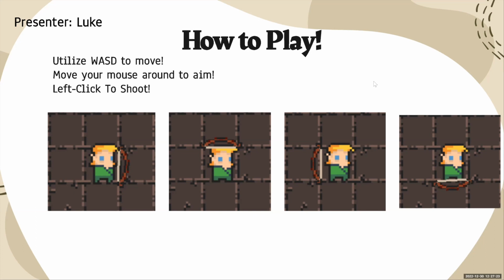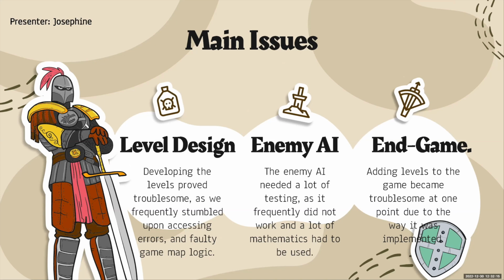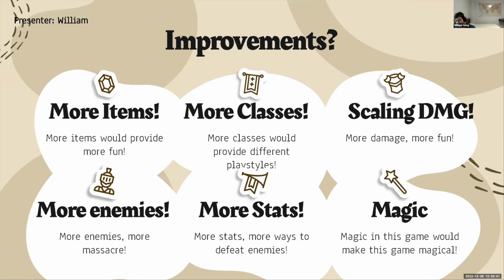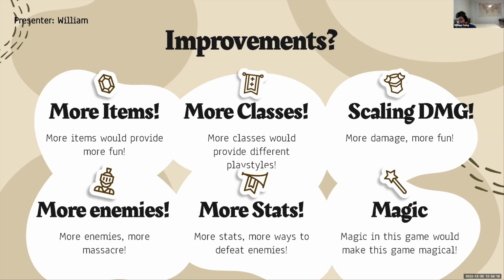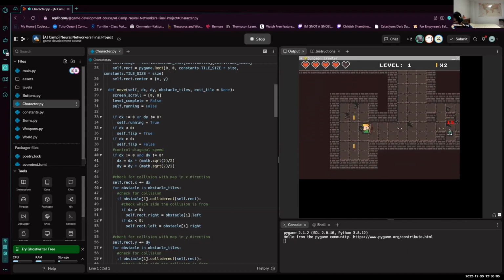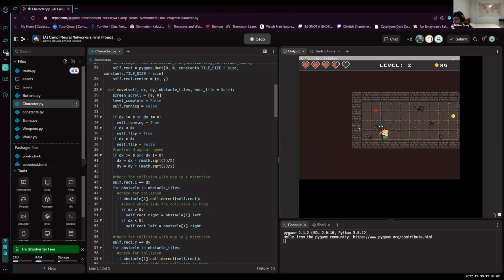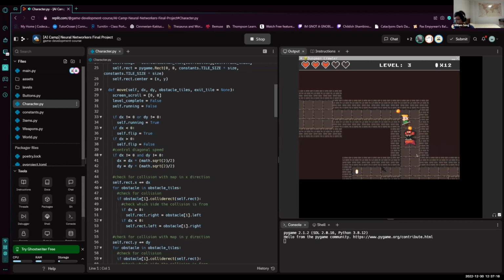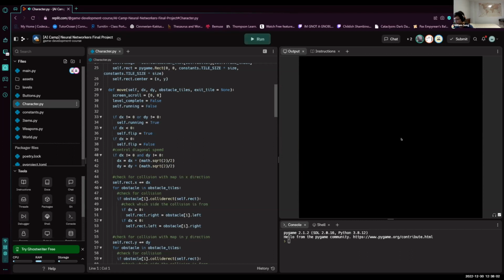Students Create Dungeon Themed Game | AI Camp 2022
Our 2022 AI Camp students created a dungeon themed game in our one-week game development course.

Product Created By:
- William Song
- Leon Chernenko
- Anish Reddy Sannareddy
- Luke James Beaver
- Josephine Yoon

Instructors:
- Kamil Piziak
- Debapratim Ghosh